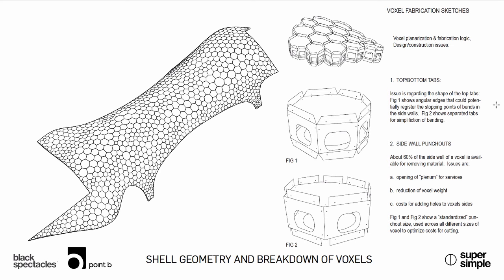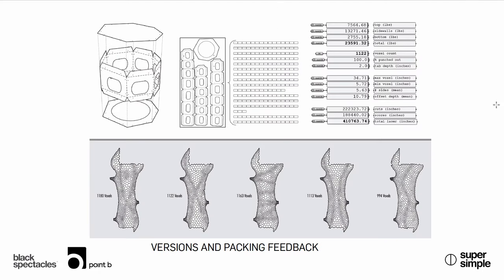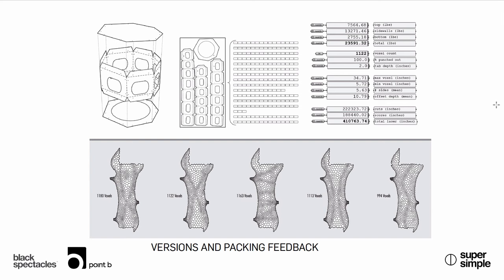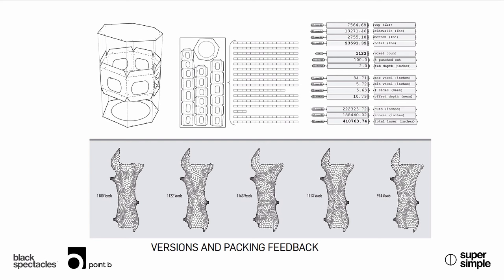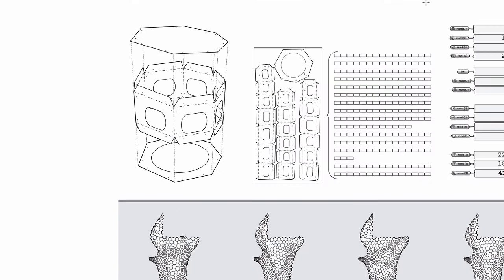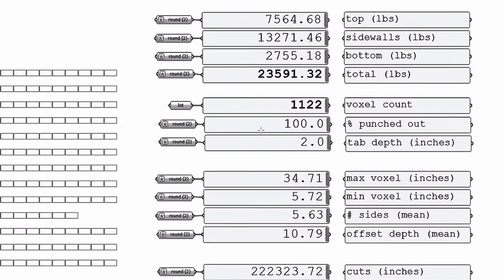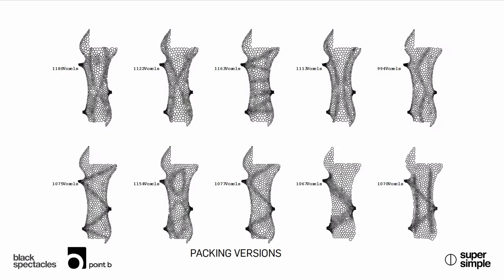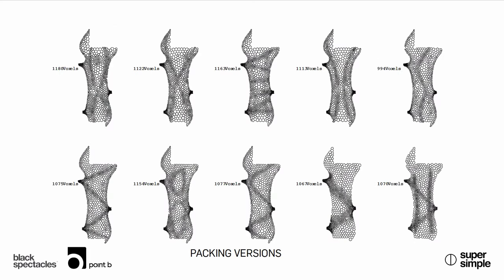Shell Geometry | Super Simple Podcast - John Shields from Point B